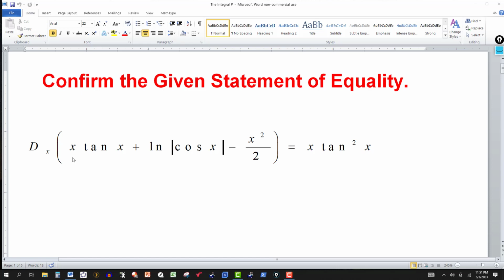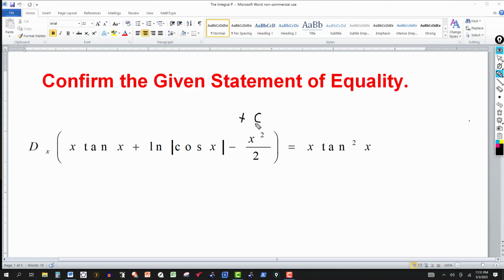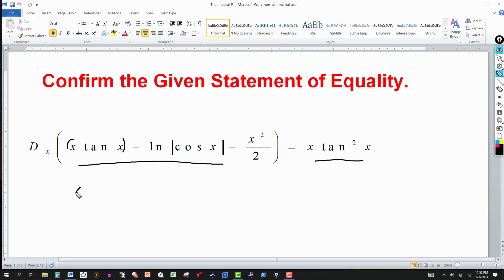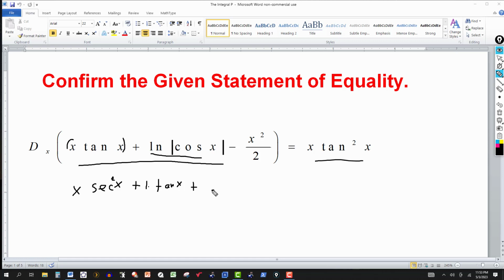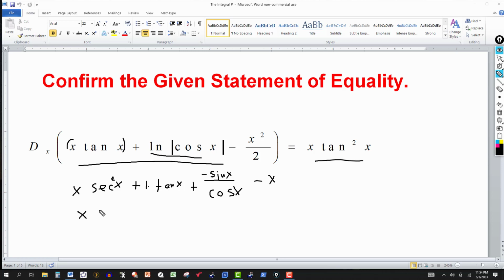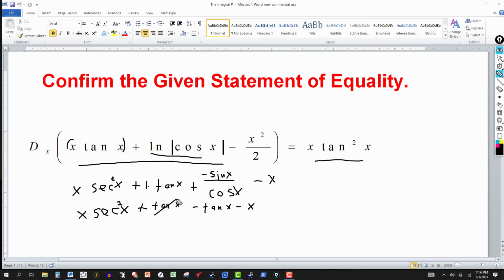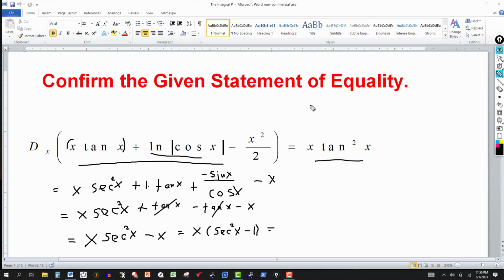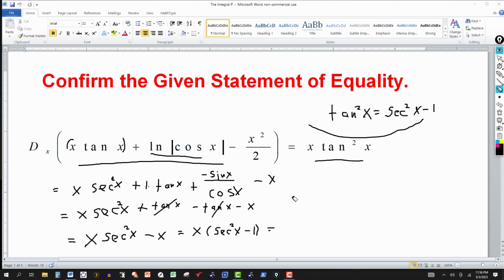Confirm the Given Statement of Equality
In this video we check the answer to an integral problem that was given in an earlier video.  We use the derivative to accomplish this task.